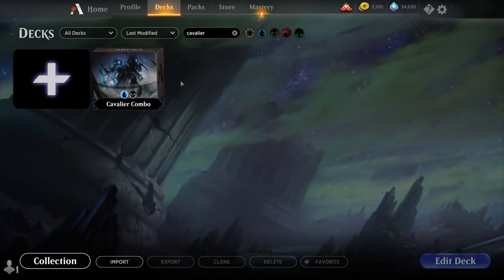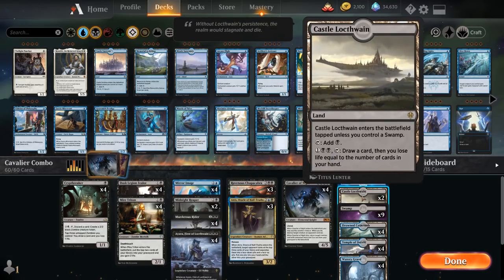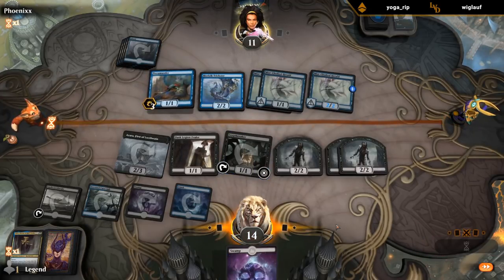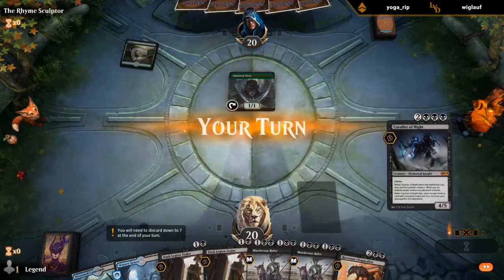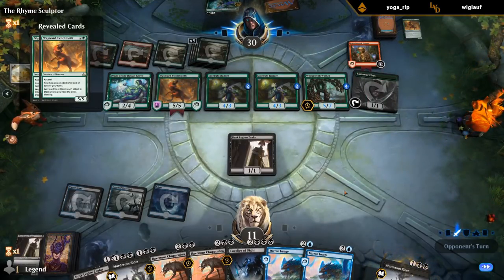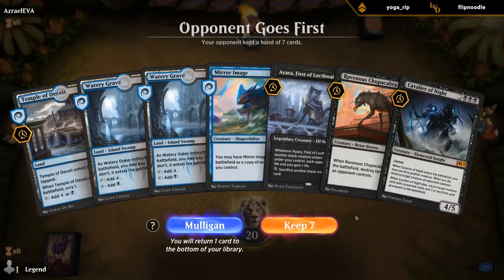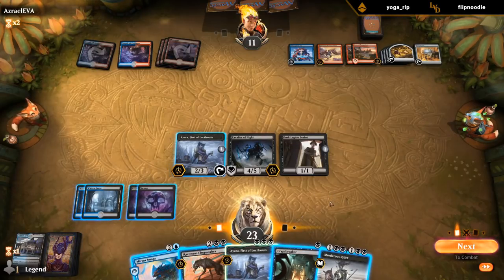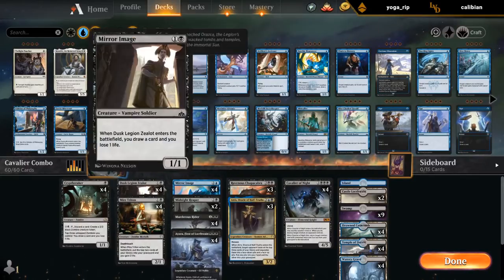MTG Arena - Historic - Cavalier Combo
Magic the Gathering Arena deck tech & gameplay with a Cavalier Combo deck, featuring Mirror Image in Historic.

Match 1: 04:51
Match 2: 09:35
Match 3: 15:19
Match 4: 18:22
Match 5: 22:39